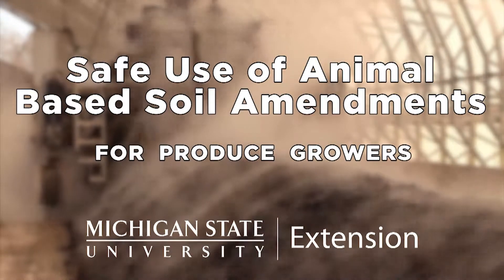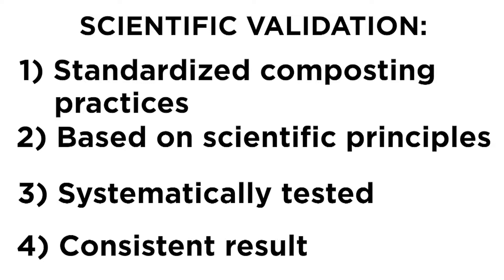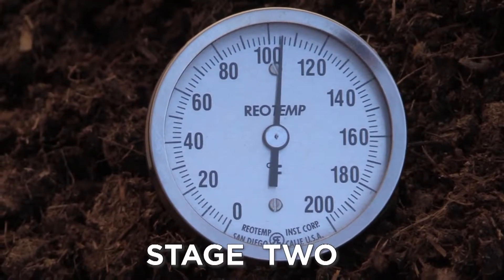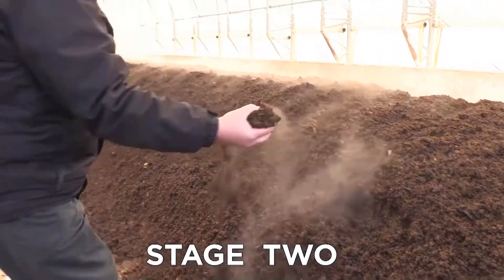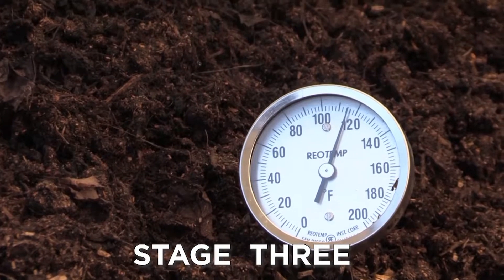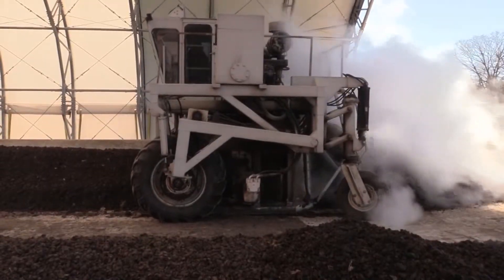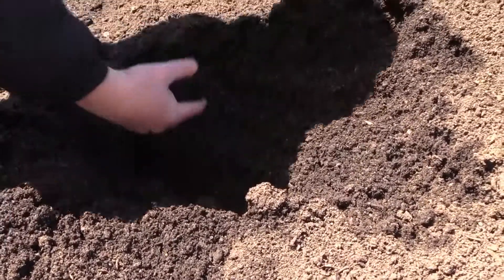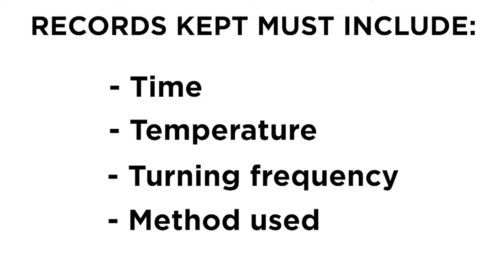Safe and Successful Composting Under FSMA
This video covers scientifically valid and controlled composting methods that are allowable under the FSMA Produce Safety Rule.  The goal of this video is to demonstrate how to safely compost and how to avoid cross-contamination when handling and storing biological soil amendments of animal origin.